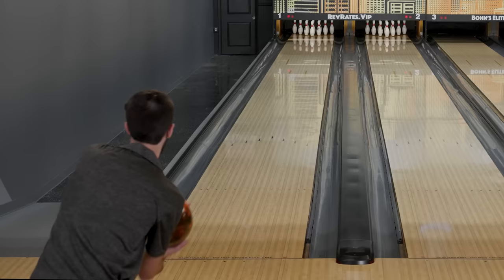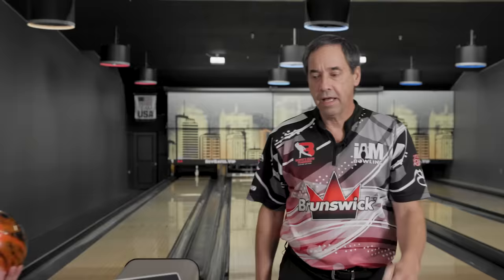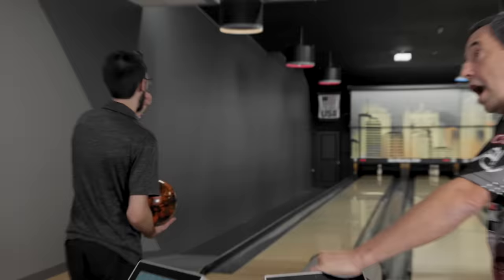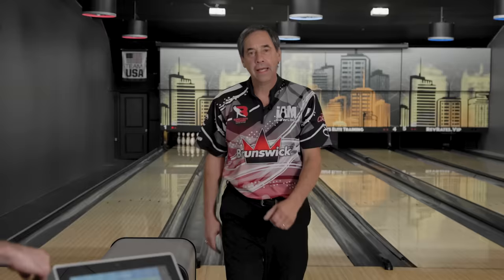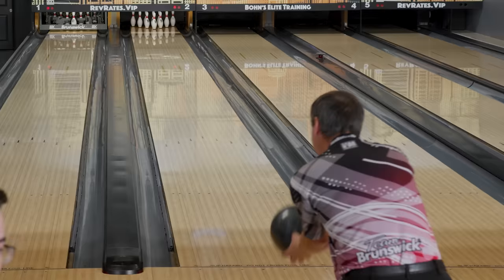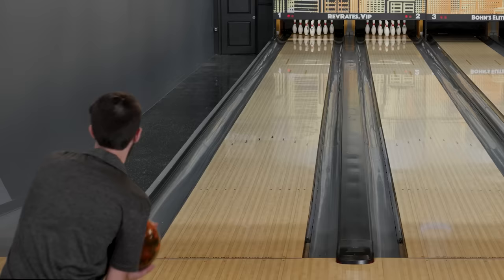Bowling on NO OIL. Justin Bohn vs Parker Bohn III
Looking to get some bowling gear?! Head over to Buddies Pro Shop for your next ball and any accessory products you may need!